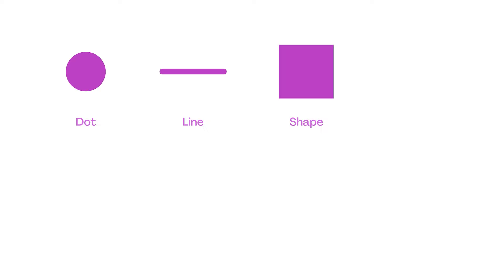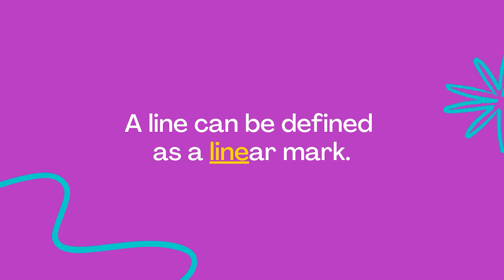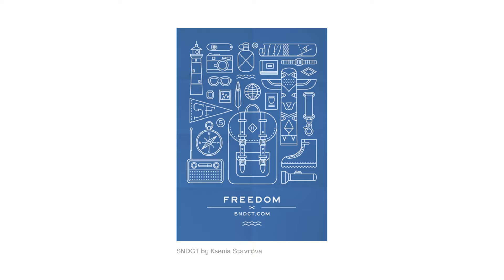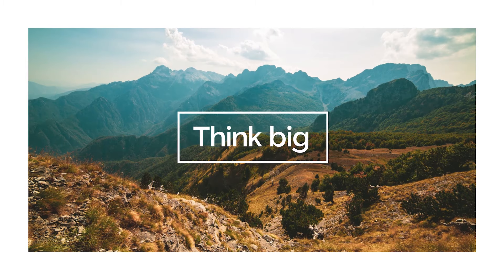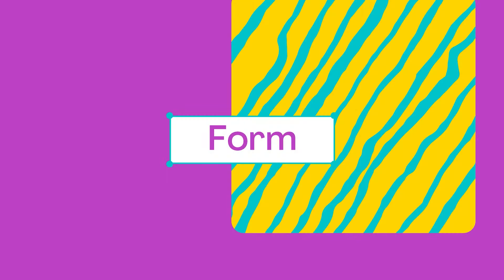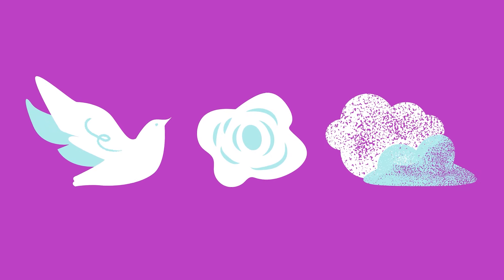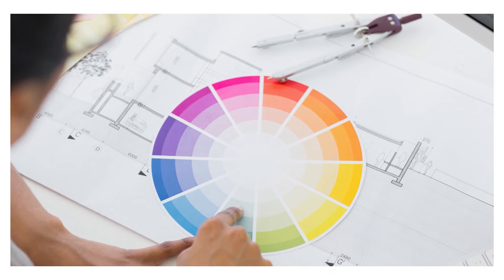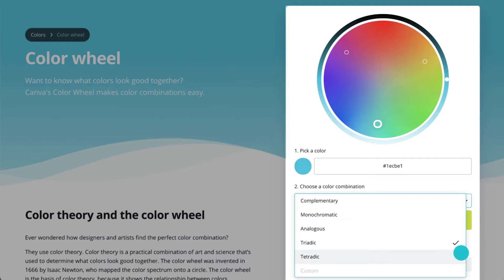Understanding the Elements of Design | Graphic Design Basic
Learn about the different element of design and why they are important. This first lesson of our Free Graphic Design course focuses on the theory behind the design elements and how to use them to create beautiful outcomes.

► What are aesthetics and why are they important in design
► What are the elements and why do we need to know them
► How to use the elements to make better design